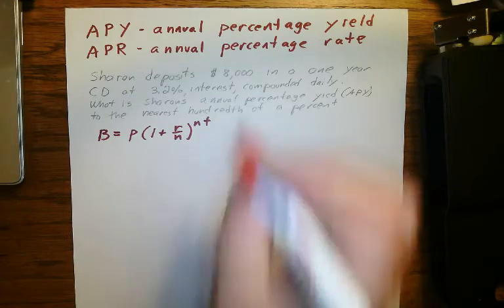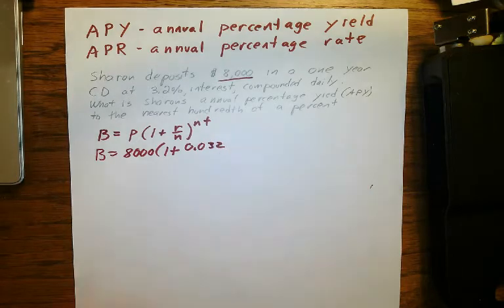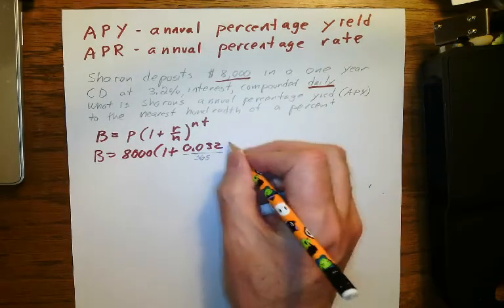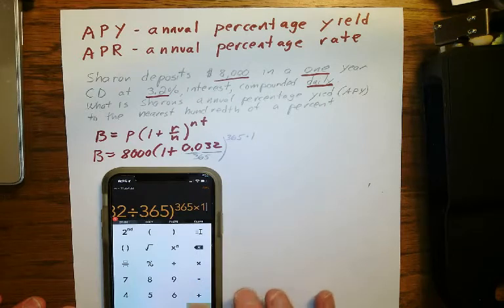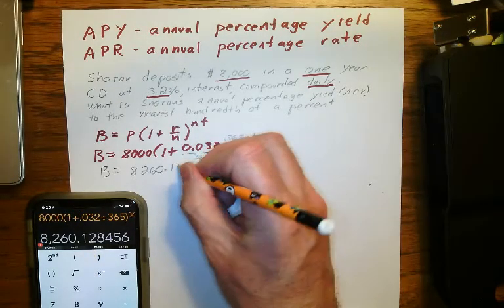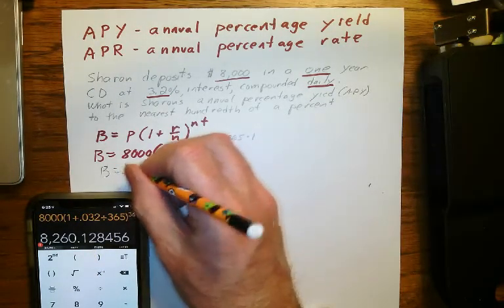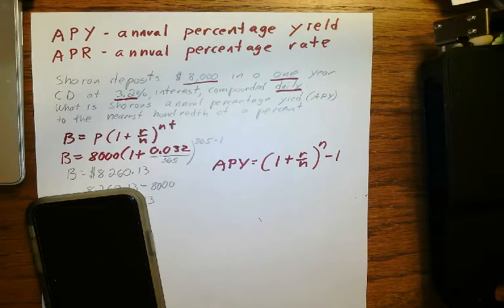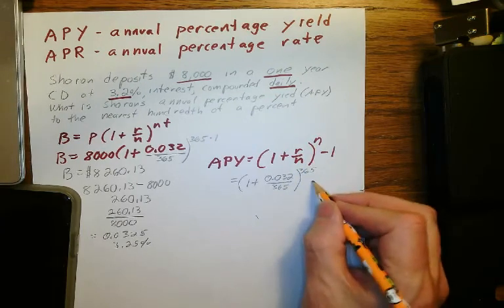Annual Percentage Yield (APY)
An explanation of APY and a demonstation on how to calculate it.